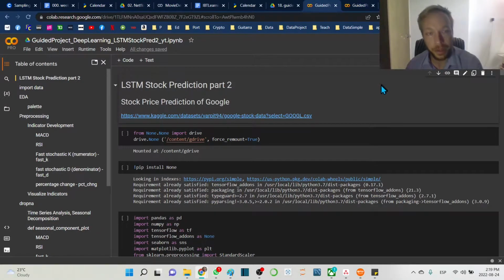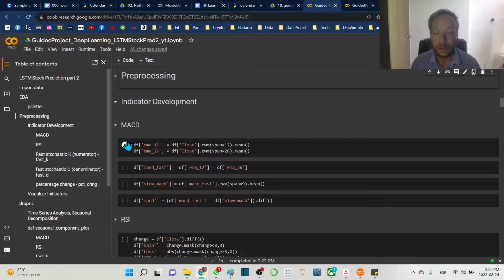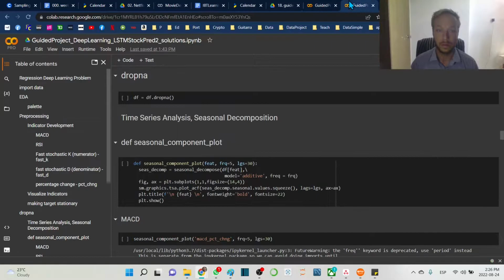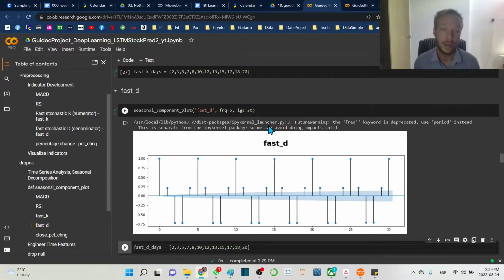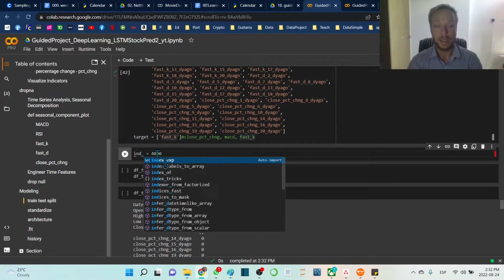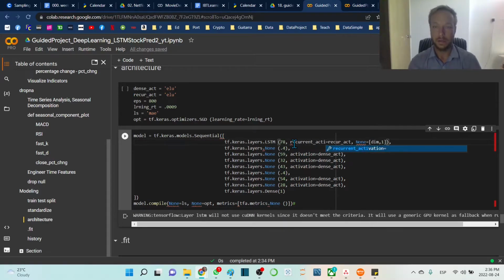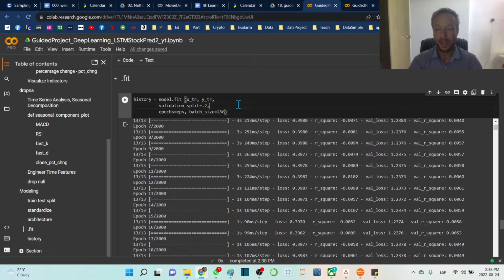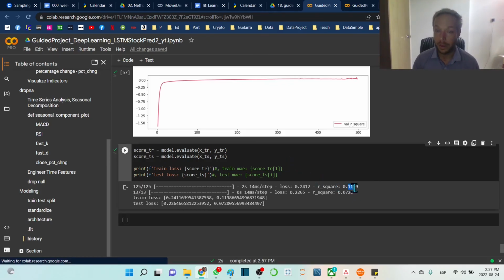Kaggle Guided Project LSTM stock prediction 2 seasonal decomposition time series TensorFlow deep lea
Follow along with me in the second step of our LSTM stock market prediction deep learning model.  learn how to use seasonal decomposition to extract value time series features.